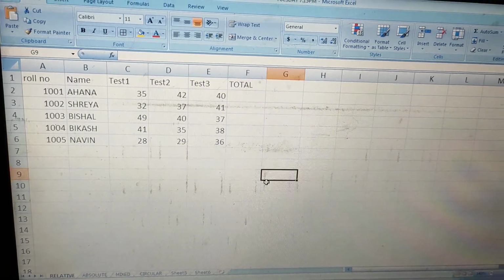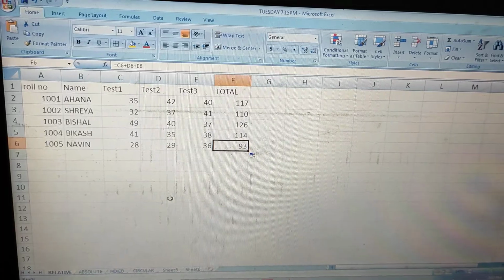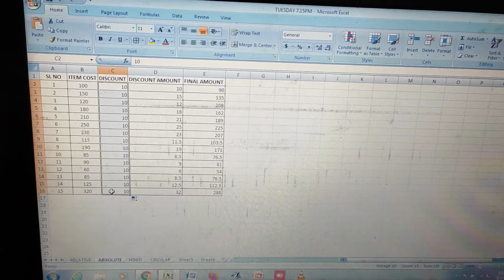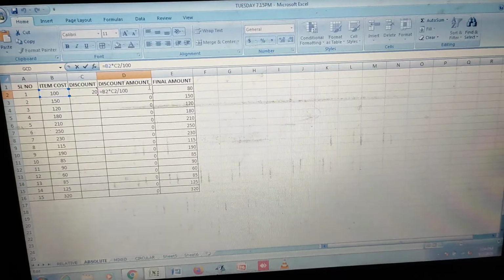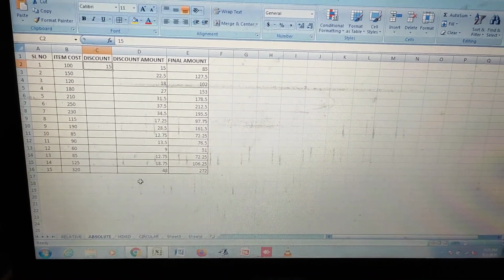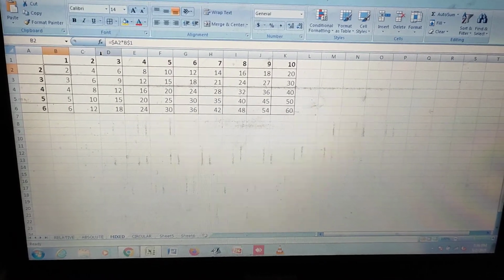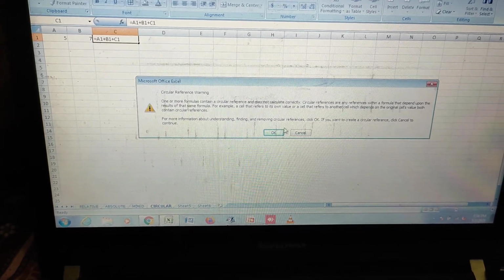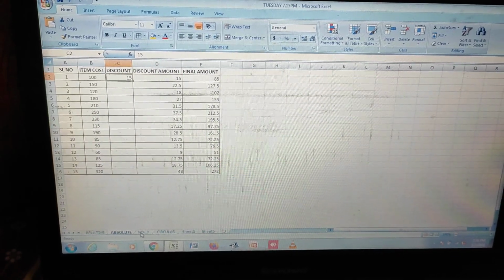RELATIVE, ABSOLUTE, MIXED AND CIRCULAR CELL REFERENCE | CLASS 8 ICSE CHAPTER 2 (PART 1)